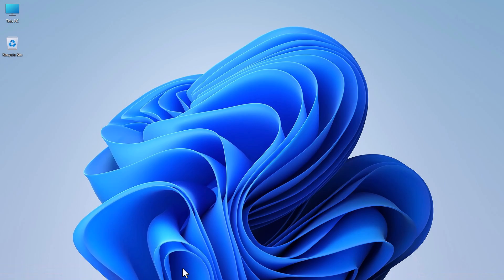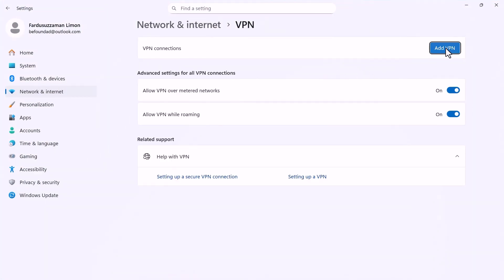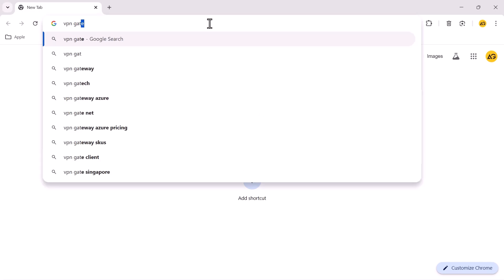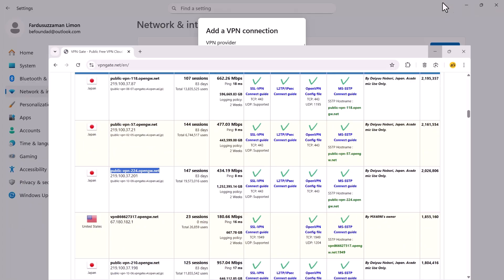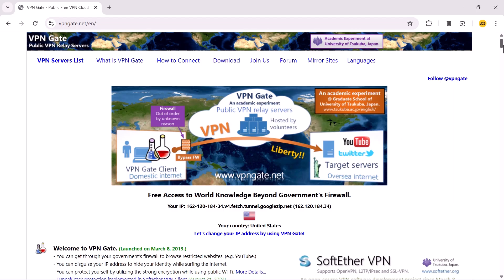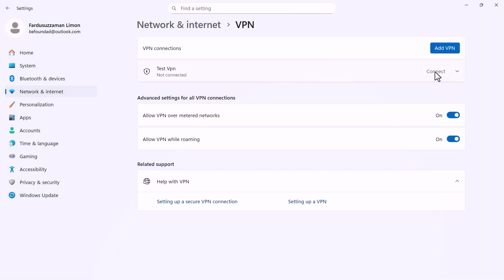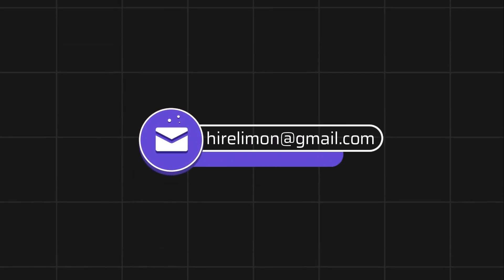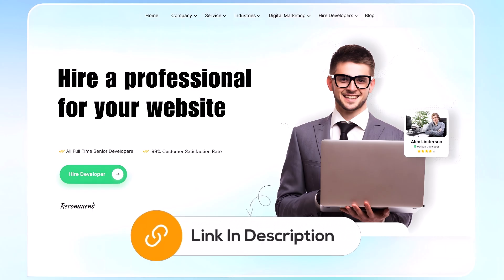How to Connect VPN in Windows 11 2026 - Free VPN For Windows 11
How to Connect VPN in Windows 11 2026 - Free VPN For Windows 11 2026

In this video, you’ll learn how to connect VPN in Windows 11 step by step using a completely free VPN for Windows 11. A VPN (Virtual Private Network) helps protect your online privacy, secure your data, and access restricted websites safely. Whether you want to browse anonymously or connect to another country’s server, this guide will show you exactly how to set up a VPN in Windows 11 without needing any third-party software.

We’ll start by going into VPN Settings in Windows and learning how to add a free VPN on Windows 11 using simple built-in options. You’ll also see how to set up a VPN server on Windows 11, configure it manually, and connect easily in just a few clicks. This process also works if you’re using Windows 10 — so if you’ve been looking for how to connect VPN in Windows 10 PC or VPN on Windows 10, this tutorial will help you too.

By following this step-by-step guide, you’ll understand how to set up a VPN, how to connect VPN in PC Windows 11, and how to connect VPN in Windows 11 2026 for secure and private browsing. You’ll also discover the best way to use a VPN server on Windows 11 for free without installing paid apps.

By the end of this video, you’ll know exactly how to setup VPN on Windows 11 and how to connect VPN on Windows 10, giving you full control over your online security and privacy.